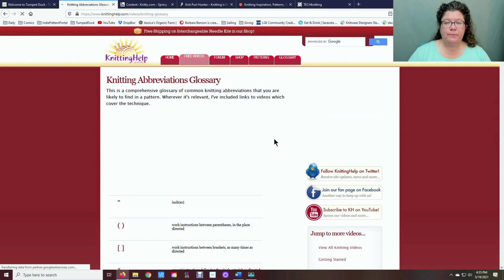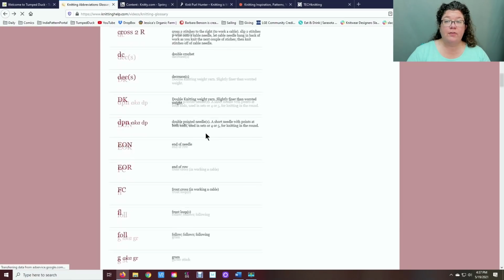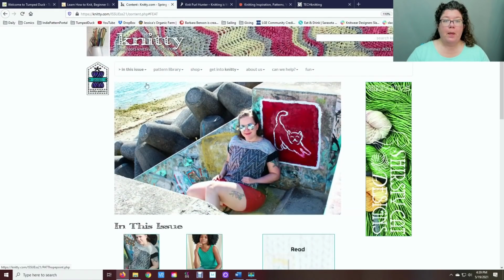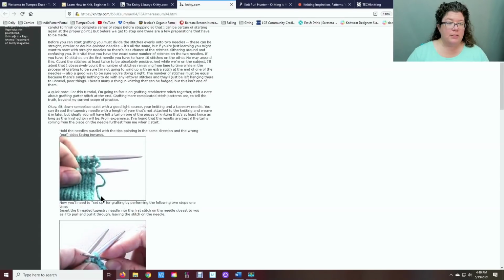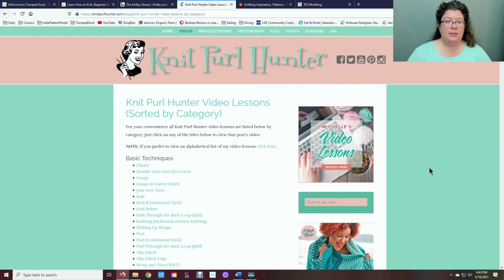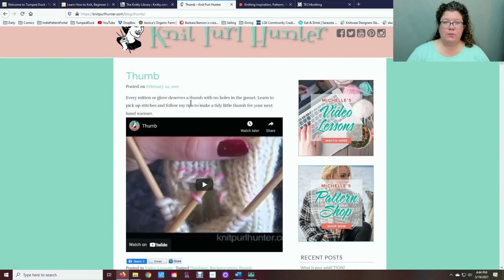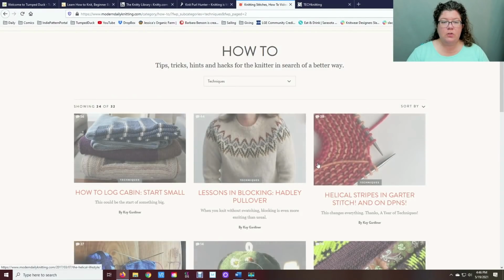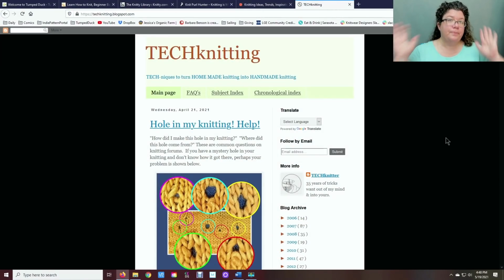Five Awesome Knitting Help Websites That Are Not Ravelry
If you would like to receive my monthly newsletter in your inbox

Ravelry is an awesome source and you can always visit them